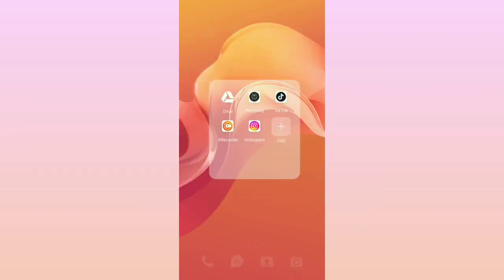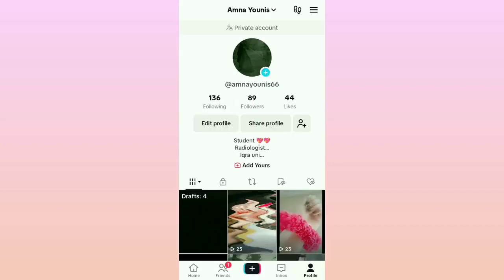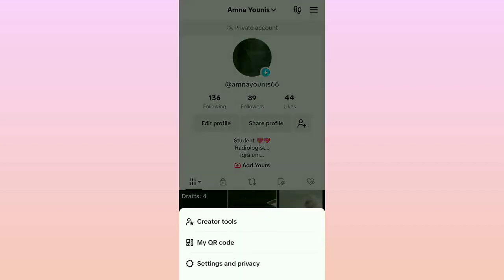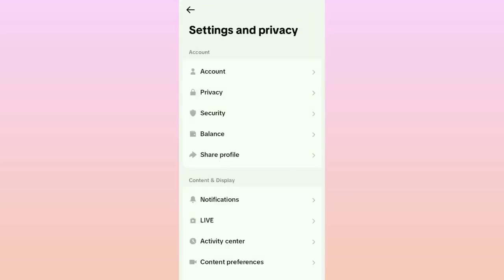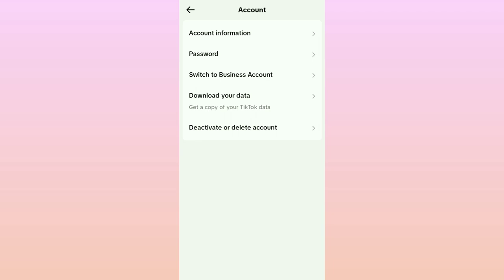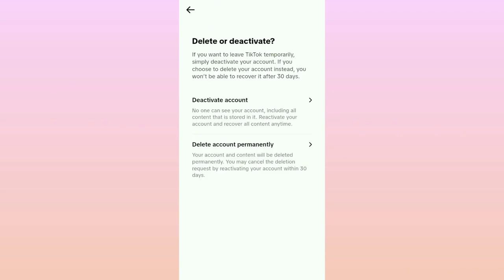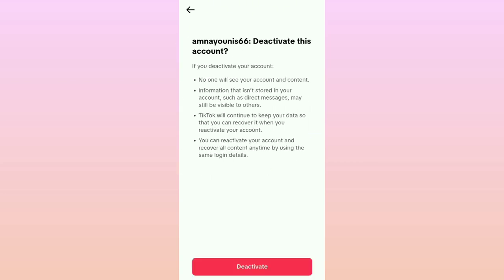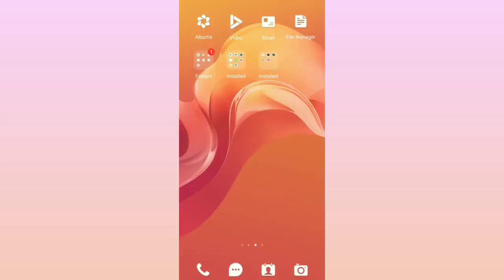How to Deactivate TikTok Account (2024)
Deactivate TikTok Account: Disable, Turn Off, Close - Step-by-Step Guide

Queries Solved:
1. How to disable TikTok account
2. Steps to turn off TikTok account
3. Easy way to close TikTok account

In this tutorial, we will guide you through the process of deactivating your TikTok account. Whether you want to disable your account temporarily or close it permanently, we've got you covered. Follow our step-by-step instructions to easily turn off your TikTok account and take a break from the platform. Don't forget to subscribe to our channel for more helpful tips, like the video if you found it useful, leave a comment if you have any questions, and share it with your friends who might also benefit from this guide.